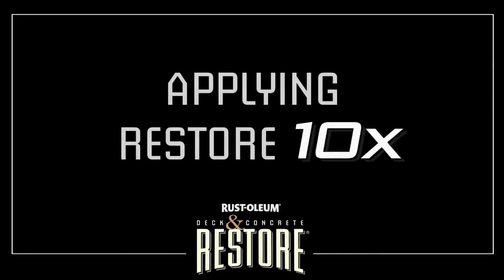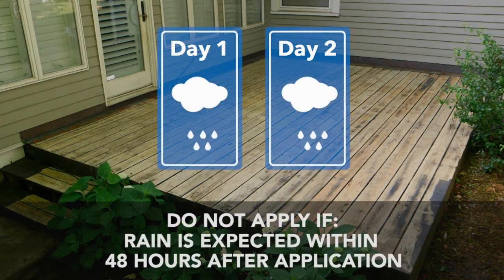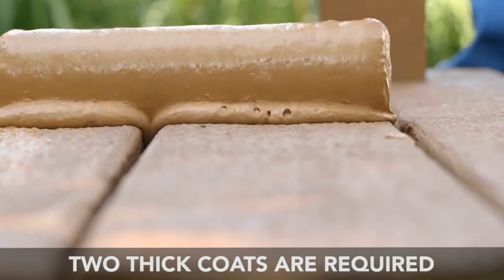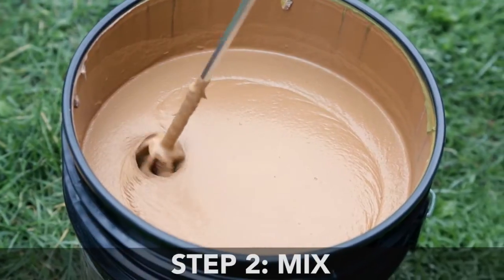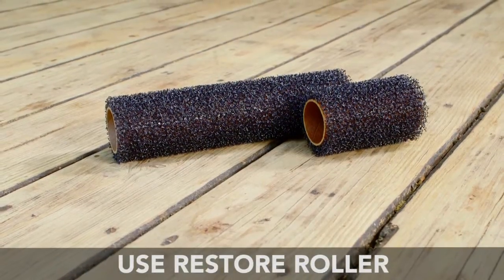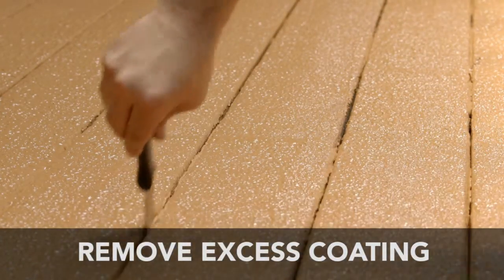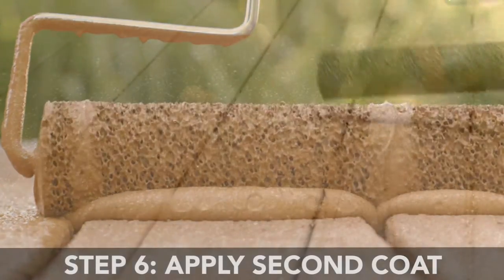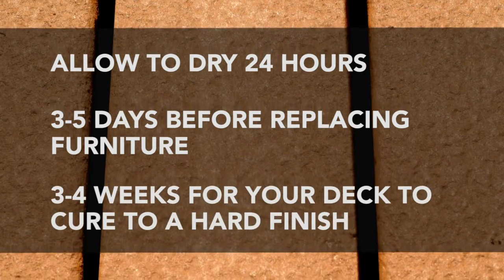RESTORE 10X Application Video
RESTORE Deck & Concrete 10x is a durable coating product formulated to resurface most wooden and composite decks, while providing lasting protection against moisture and the damaging effects of the sun.

• 10 times thicker than ordinary coatings; fills cracks, locks down splinters, hides imperfections
• Non-slip, barefoot-friendly texture; water- and weather-resistant; durable
• Economical, environmentally safe; easy to apply and clean-up
• Available in 60 different colours, tint before use (see page 83 for colour selection)
• Covers 2.3 m² (25 ft²) per 3.78 L (1 gallon) based on two coats